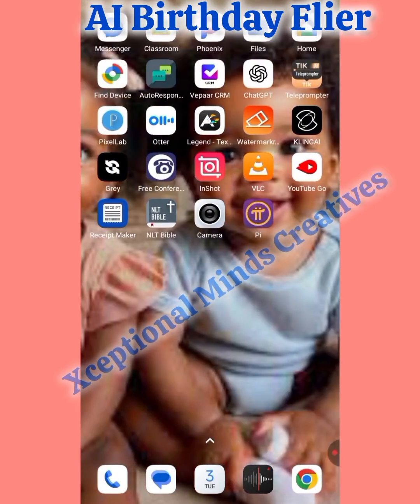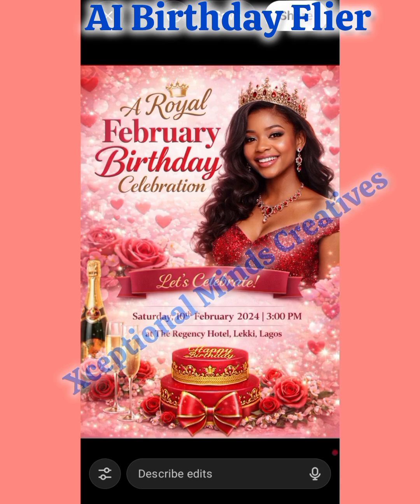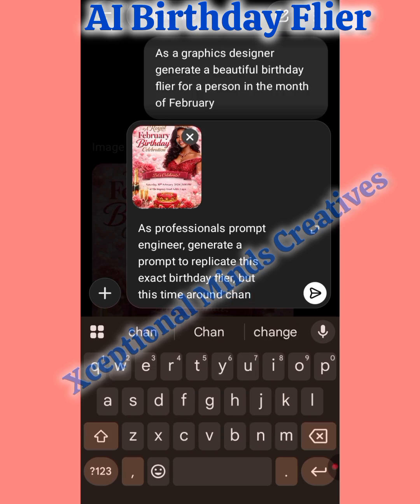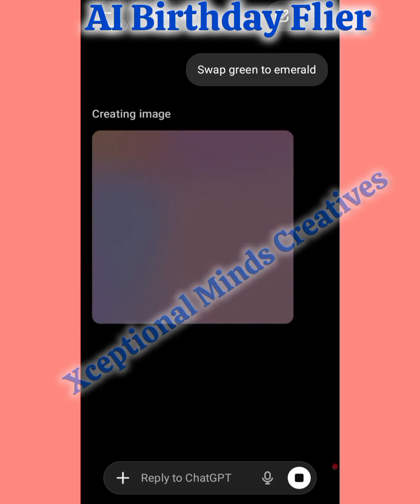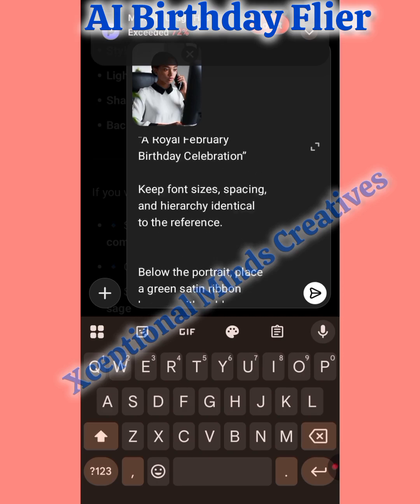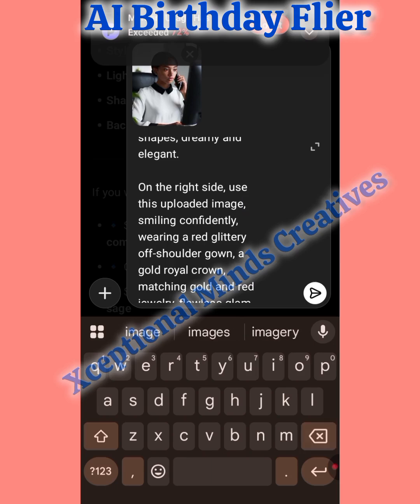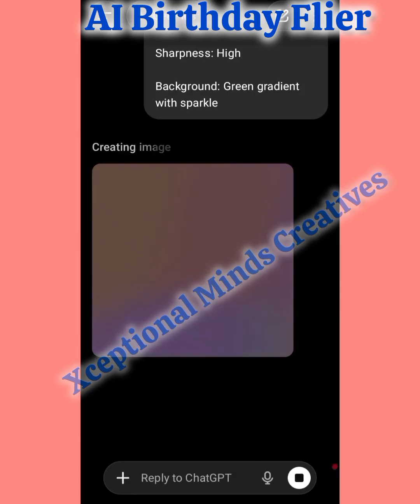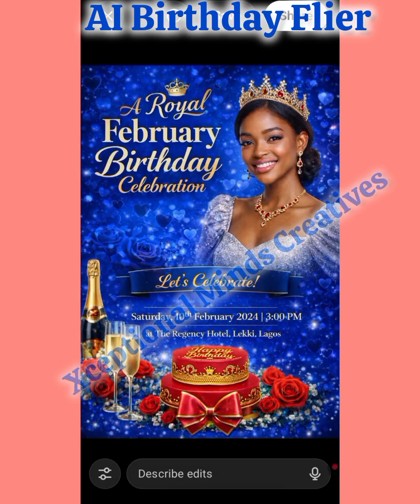Birthday Flier Creation Training